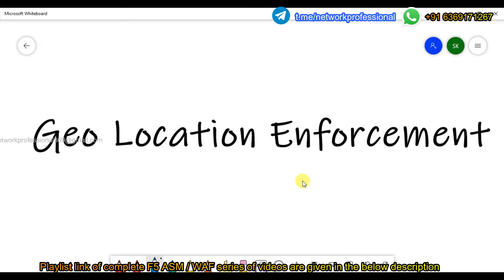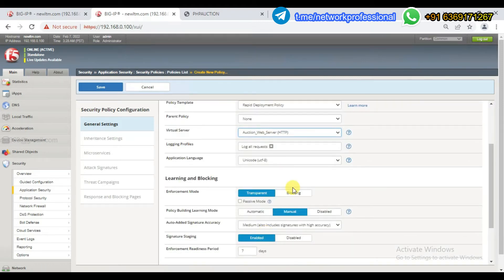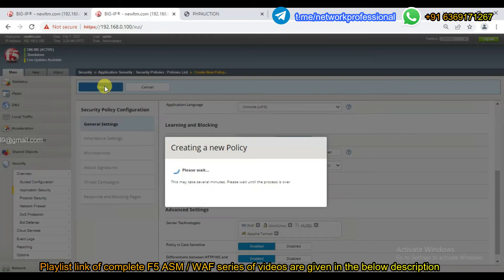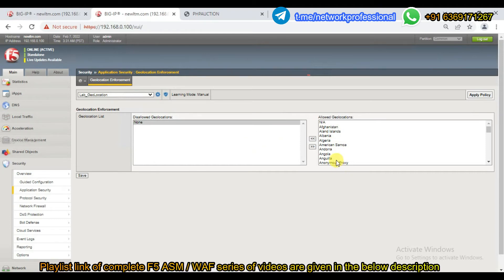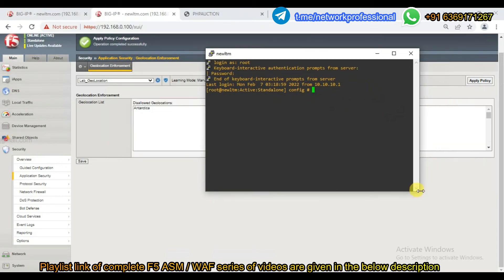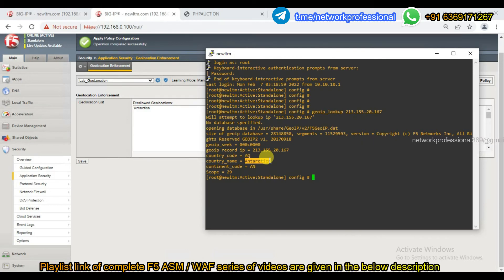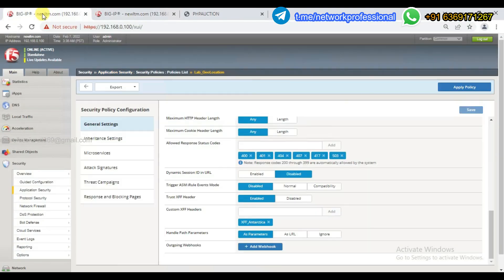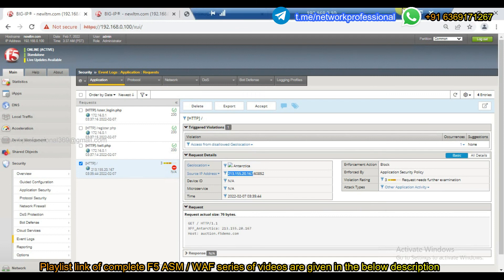Lecture: 36 || Geo-Location Enforcement using F5 advanced WAF/ASM || F5 WAF/ASM training in TAMIL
In this comprehensive training, we delve into the world of F5 Advanced WAF (Web Application Firewall) and explore its functionalities, features, and benefits. Whether you're a student pursuing a career in cybersecurity or simply interested in learning about web application security, this workshop is perfect for you.

By the end of this workshop, you'll have a solid understanding of web application security, the role of a web application firewall, and how F5 Advanced WAF can protect your web applications from malicious attacks.

ASM
WAF
F5 ASM Geo location enforcement
Geo Location enforcement
how to block any request from one country ?